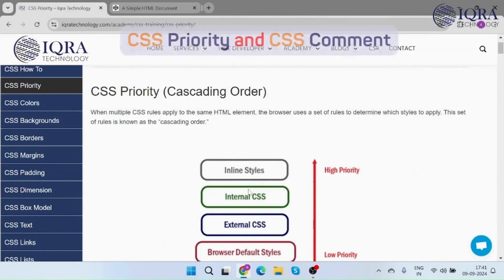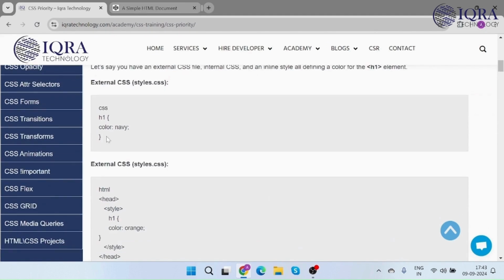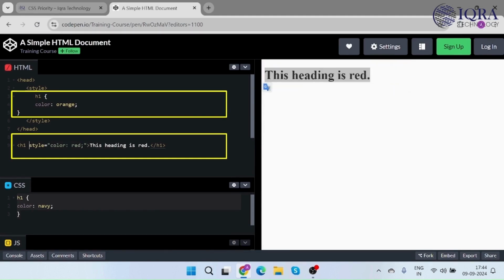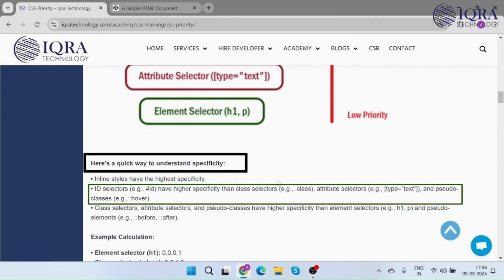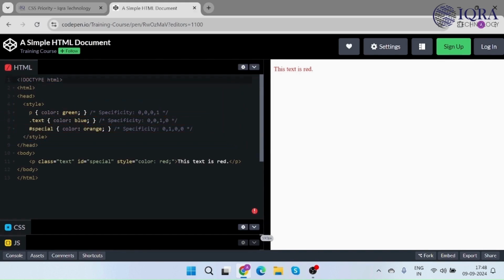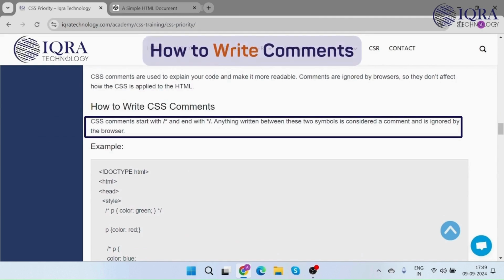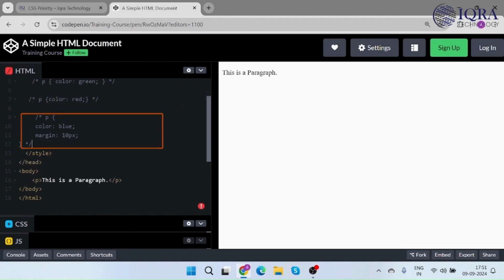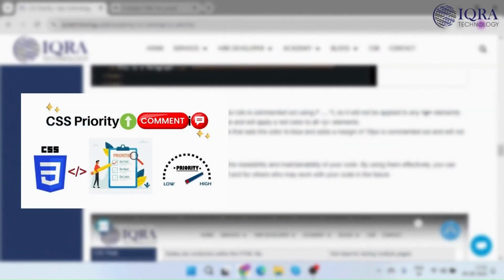CSS Priority (Cascading Order) in English (Session 04)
When multiple CSS rules apply to the same HTML element, the browser uses a set of rules to determine which styles to apply. This set of rules is known as the “cascading order.”